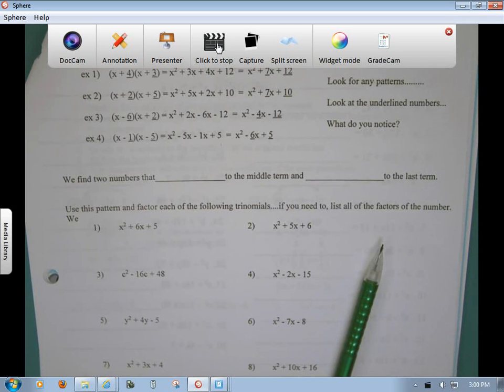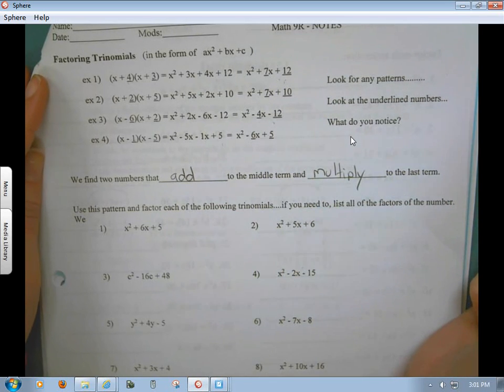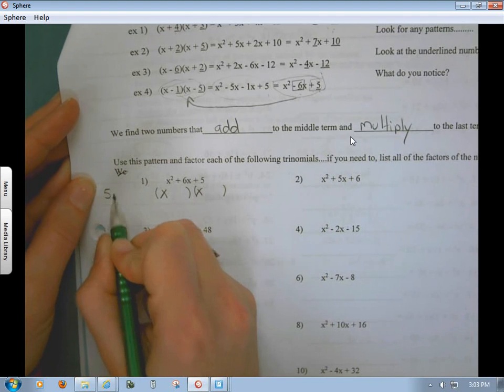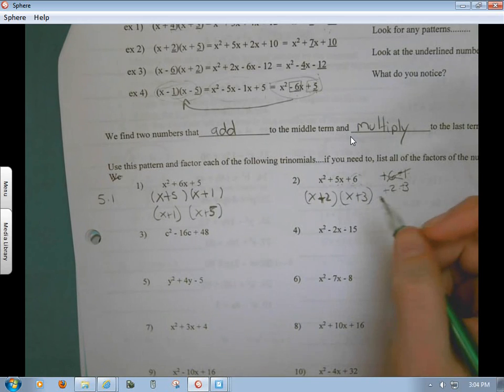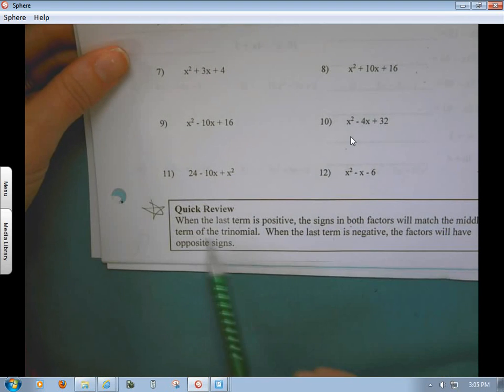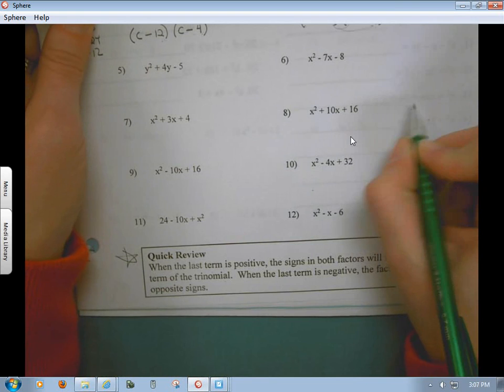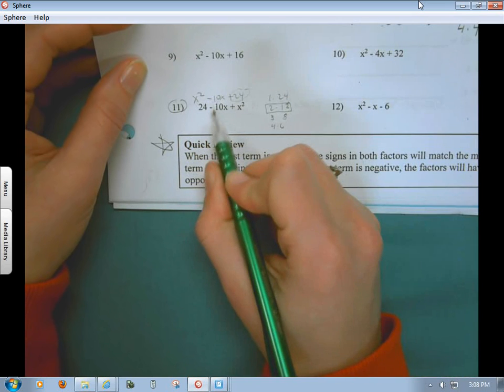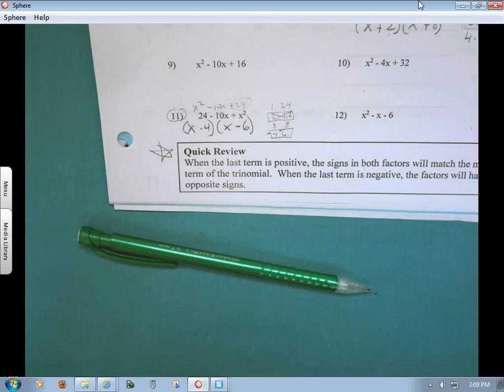factor a trinomial lead coefficient of 1